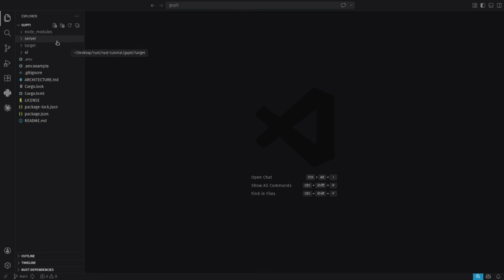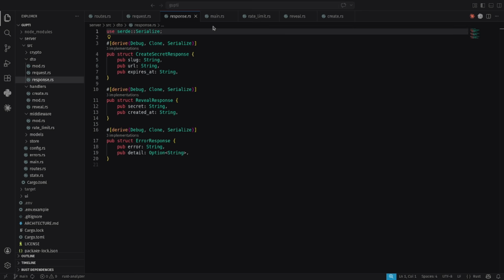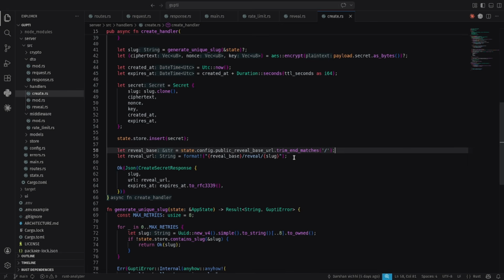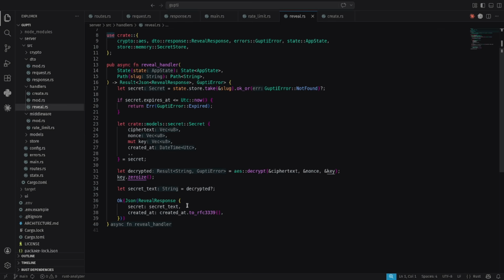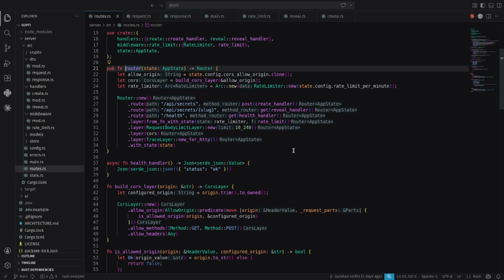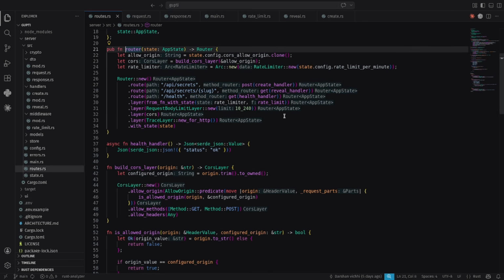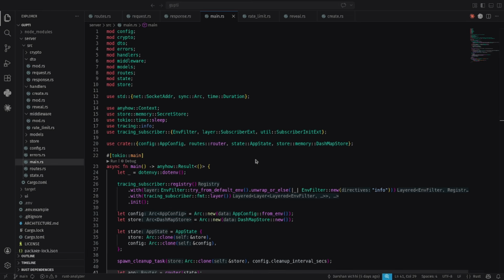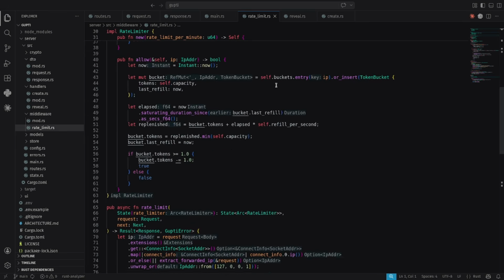Axum Handlers, Routes, and Middleware - Building a Complete Rust API (Gupti Ep 5)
Episode 5 of the Gupti series from Aarambh Dev Hub. Today the backend becomes fully functional.

We take all the pieces from previous episodes - data contracts, encryption, storage - and wire them into a real HTTP API using Axum.

What you will learn:
- Create handler: validation, encryption, storage, response building
- Reveal handler: atomic take, expiry check, decryption, zeroize
- Router assembly with RESTful route patterns
- Tower middleware stack: TraceLayer, CorsLayer, RequestBodyLimit
- Server startup sequence with Tokio
- Manual verification flow

Handler walkthrough:
- State and Json extractors for request data
- Validation with validator crate
- TTL resolution with config defaults
- Slug generation with UUID
- Error mapping to HTTP status codes

Middleware explained:
- TraceLayer for request logging
- CorsLayer for browser cross-origin requests
- RequestBodyLimitLayer for payload size protection
- Layer ordering considerations

Files explained:
- server/src/handlers/create.rs
- server/src/handlers/reveal.rs
- server/src/routes.rs
- server/src/main.rs

After this episode, you have a complete working API. Create secrets, reveal them once, proper error handling, all ready for frontend integration.

Full Series:
- Ep 1: Project Intro + Setup
- Ep 2: DTOs, Validation, Errors
- Ep 3: AES-256-GCM Encryption
- Ep 4: DashMap Store + TTL Cleanup
- Ep 5: Axum Handlers + Routes (this video)
- Ep 6: Leptos Frontend
- Ep 7: Spanda Animations
- Ep 8: Animated Landing Page
- Ep 9: Polish + Wrap Up